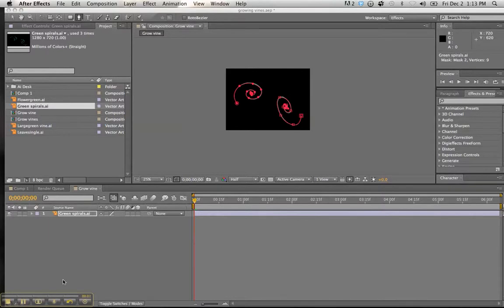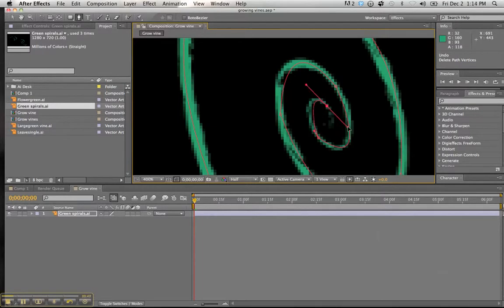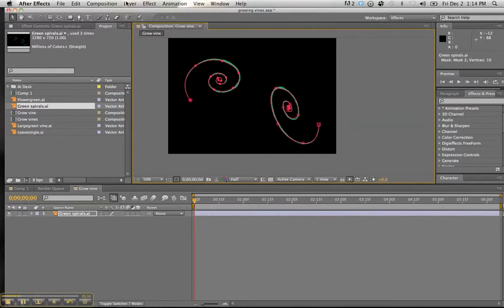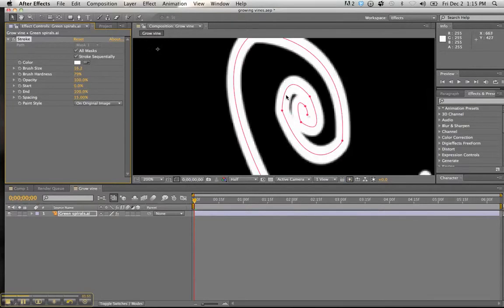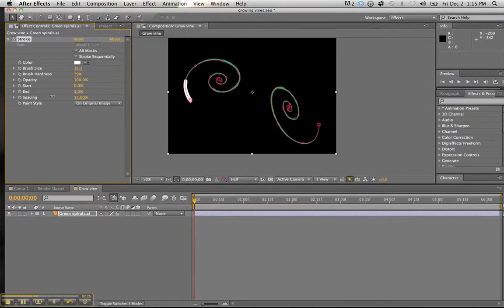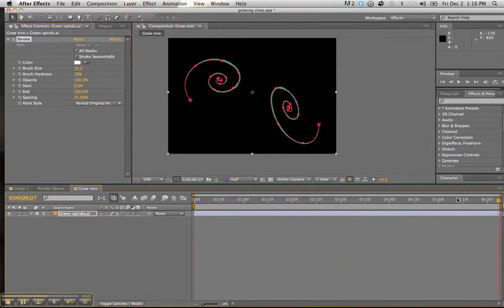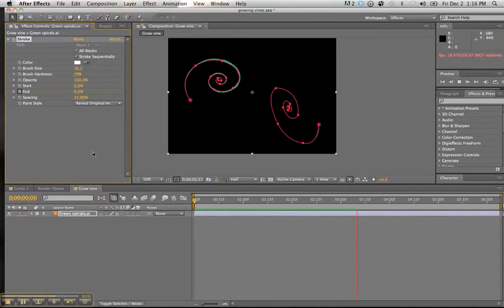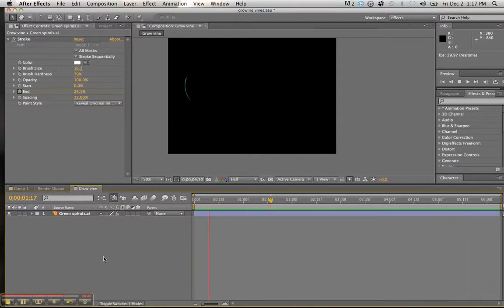After Effects Tutorial Grow vines part two.mp4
Second part of a tutorial that allows a vector design to appear to grow.